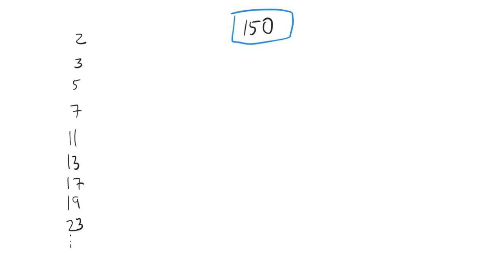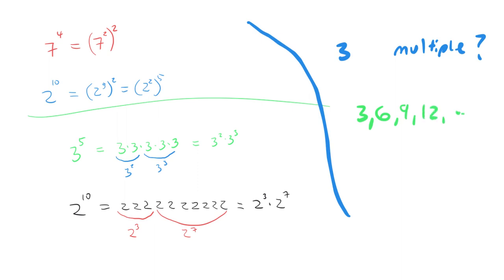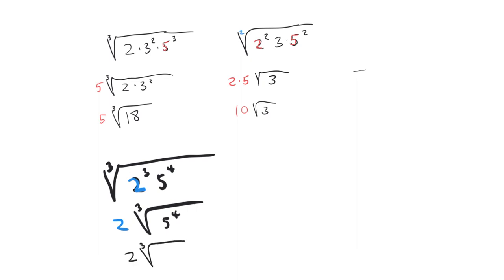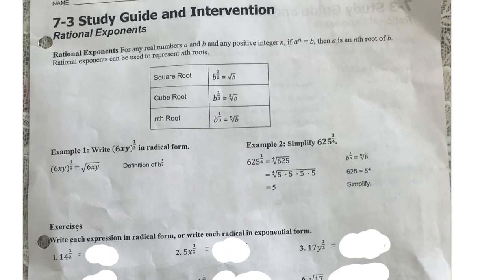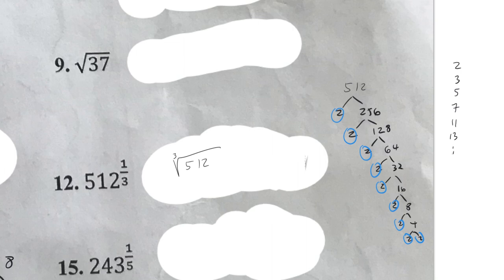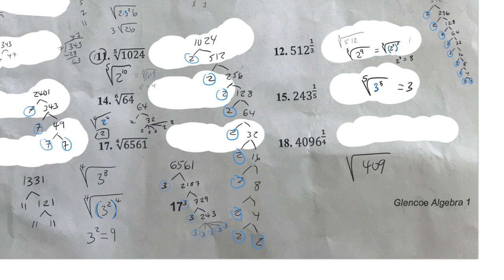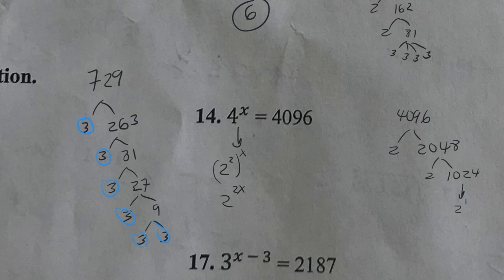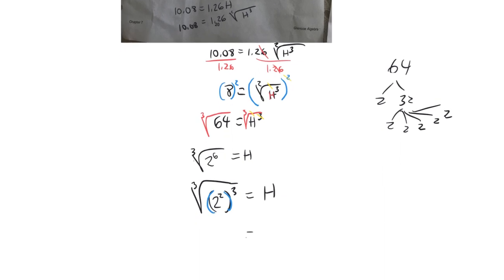fractional exponents, and the prison cell analogy to simplify radicals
At 21:00, there should still b a 3^2 under the radical, whoops!